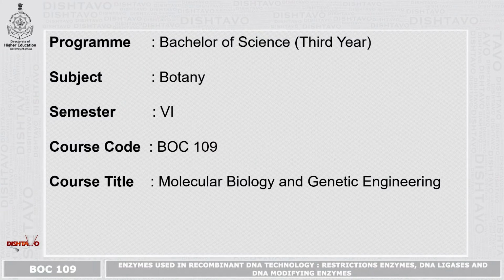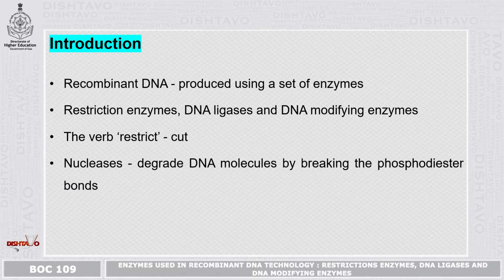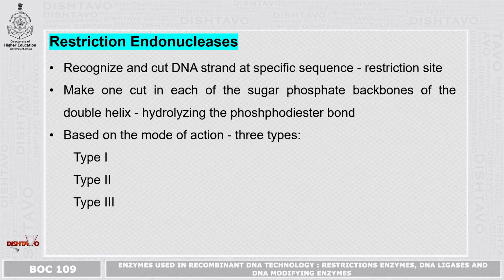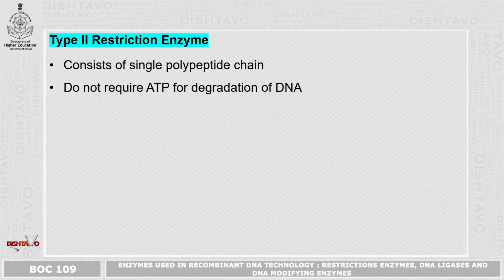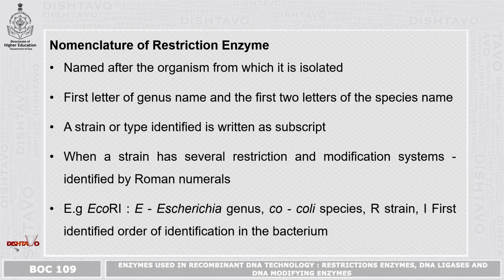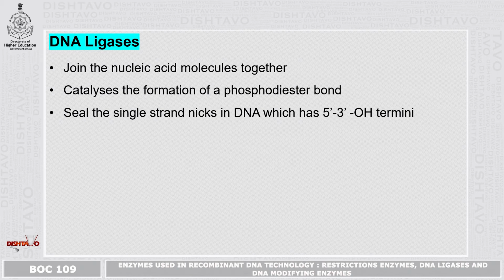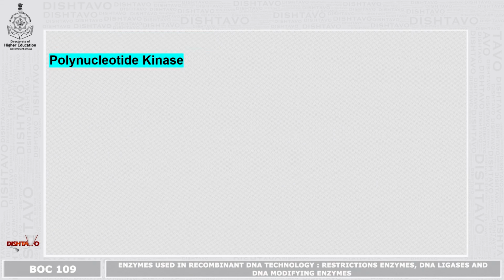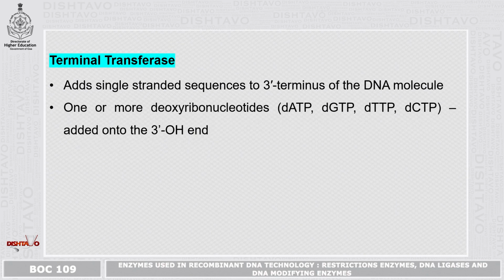26 || BOC 109 || Recombinant DNA Technology || Enzymes used in DNA Recombinant Technology: Restricti